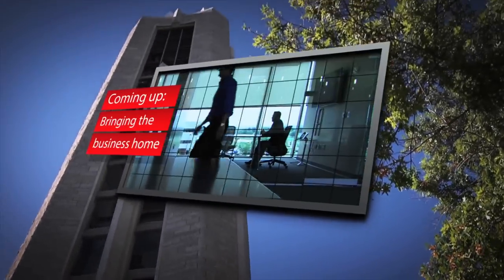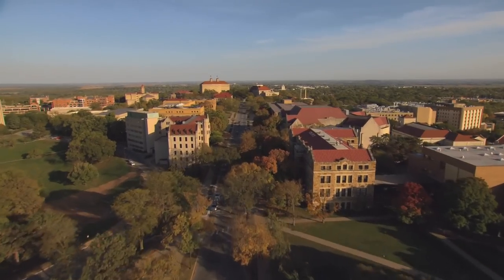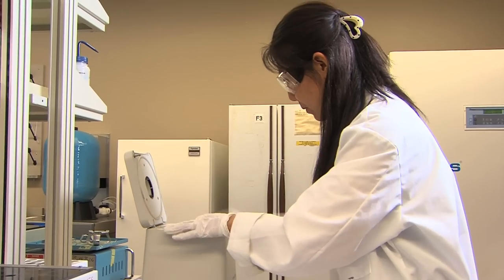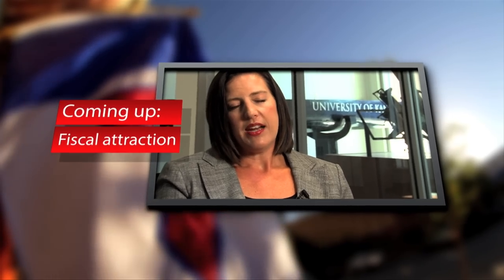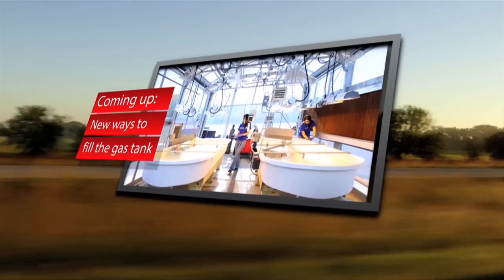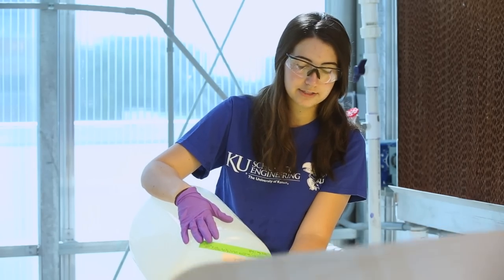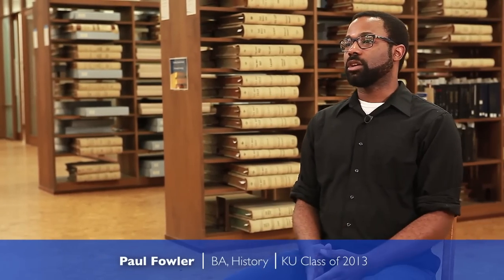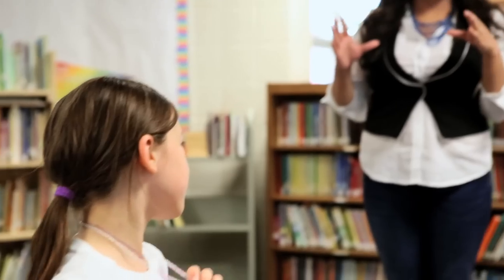Inside KU: Protein research, biodiesel fuel, and KU's Bioscience & Technology Business Center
"Inside KU" takes a look at how the expanded Bioscience & Technology Business Center brings a number of beneficial services to small start-ups, Fortune 500 companies, and everything in between.

Also:
A KU startup at the BTBC, KanPro, is producing proteins for research in medicine, biotechnology, and life sciences

KU Innovation and Collaboration focuses on turning the university’s research into industry

The "Feedstock to Tailpipe Initiative" grows algae to provide a sustainable source for biodiesel fuel

Undergraduate Research Awards allow students to explore their fields deeper

**The Time Warner Cable Sports Network's "Inside KU" is hosted by Jeannie Hodes.**